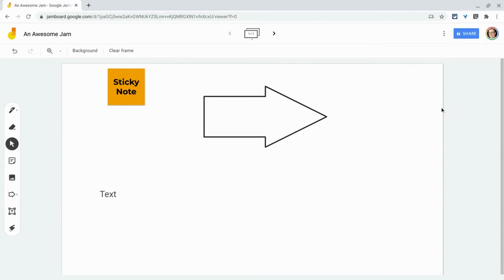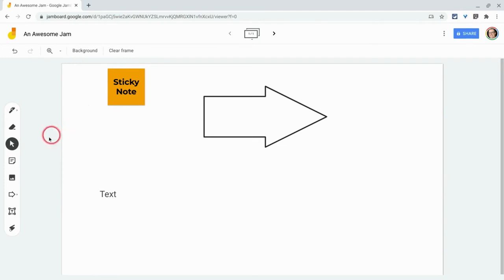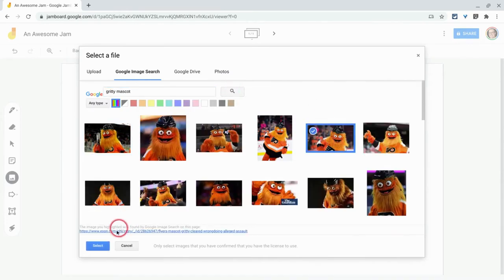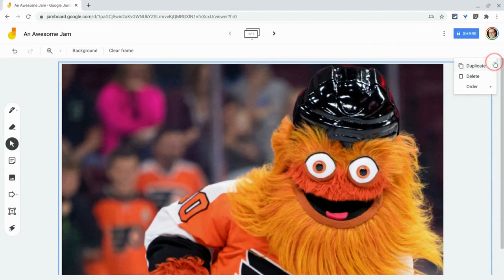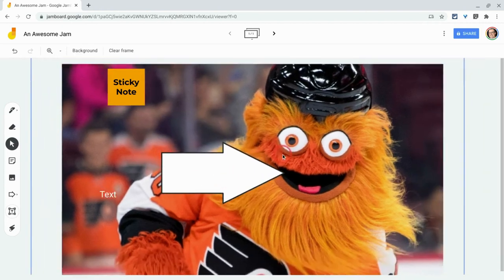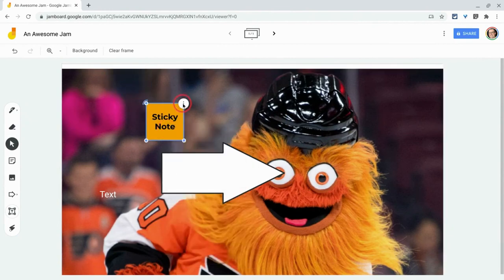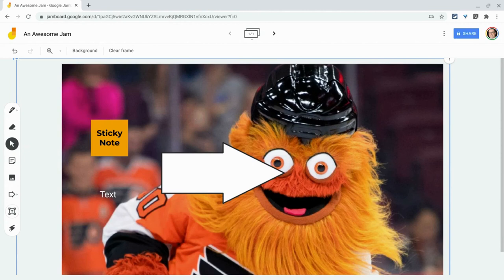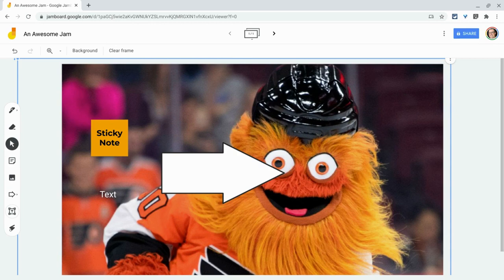Order Objects in the Jamboard Web App - Make Custom Backgrounds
The ability to order objects in the Jamboard web app means it is easier to create custom backgrounds. Here's how.